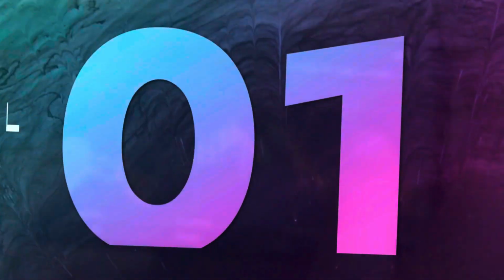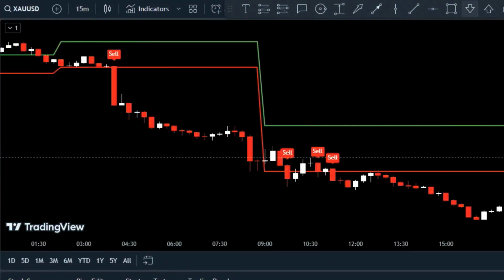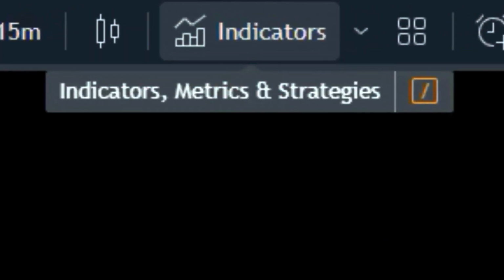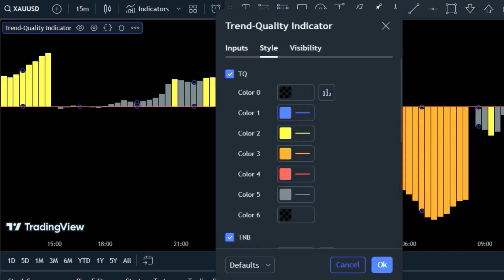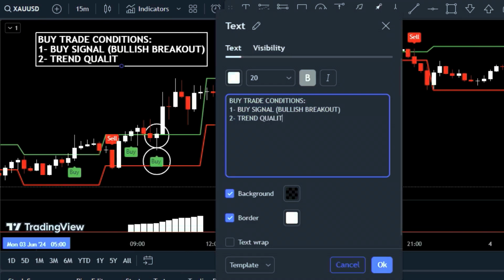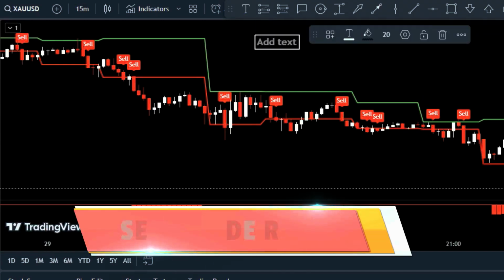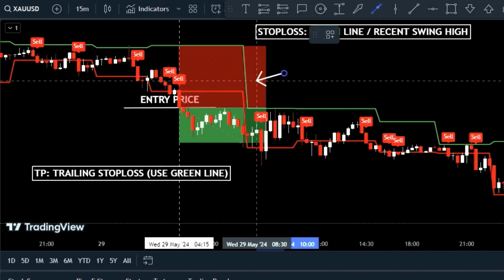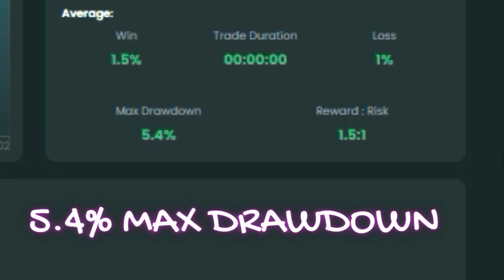How These SMALL Traders Are Beating the Market with EASE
🔥Welcome to “How These SMALL Traders Are Beating the Market with EASE”!🔥 This video is your ultimate guide to mastering the art of scalping trading strategy and learning how to maximize profits in the trading world.

Join us on this journey with TradeGenius, as we delve deep into the world of trading, uncovering secrets of the buy and sell indicator and revealing how small traders are beating the market with ease.💰📈

In this video, we’ll explore:

The ins and outs of the scalping trading strategy - a strategy that could be your ticket to beating the market with ease.🎯
How to effectively use the buy and sell indicator to make informed trading decisions.📊
Proven methods to maximize profits and minimize losses in your trading journey.💸
Whether you’re a beginner looking to make money trading or an experienced trader aiming to increase your investment, this video is for you! We’ll provide you with practical tips and strategies to help you make a living from trading.💼🌐

Remember, beating the market is not about luck; it’s about strategy, knowledge, and the right mindset. And this video, “How These SMALL Traders Are Beating the Market with EASE”, is here to equip you with all three.🧠💪

So, are you ready to beat the market and start your journey towards becoming a TradeGenius? Let’s get started!🚀